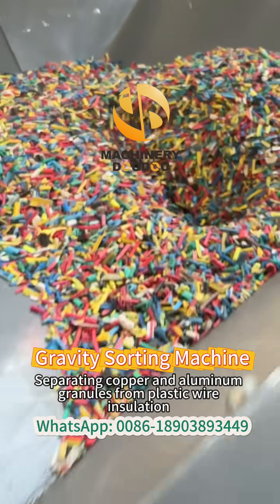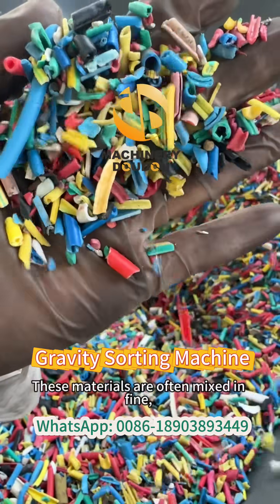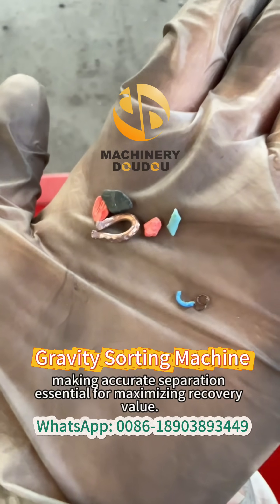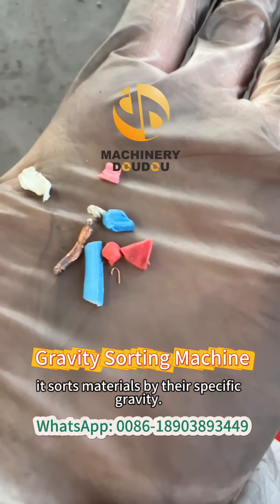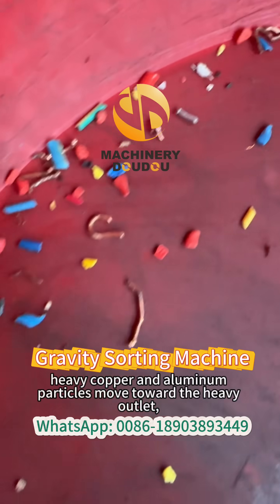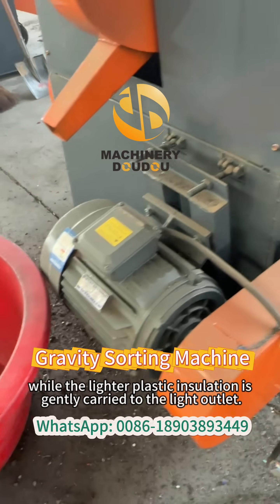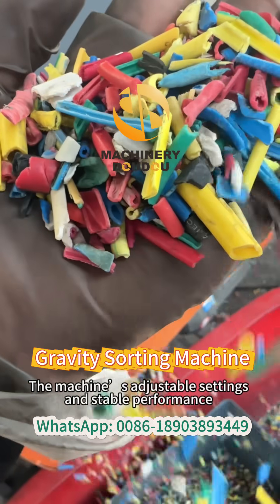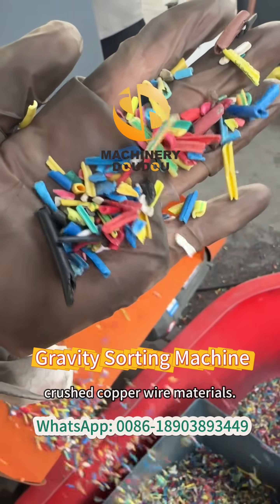Precise Copper Granule Separation | Gravity Sorting for Cable Recycling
Watch how our gravity separator handles the complex job of separating copper and aluminum granules from shredded plastic wire insulation.
✔ Dry and accurate sorting
✔ Boosts copper purity and recovery value
✔ Ideal for mixed cable recycling operations
📩 Get a free test run today!